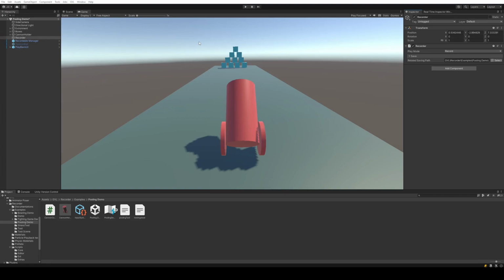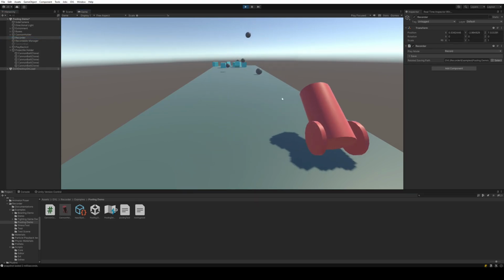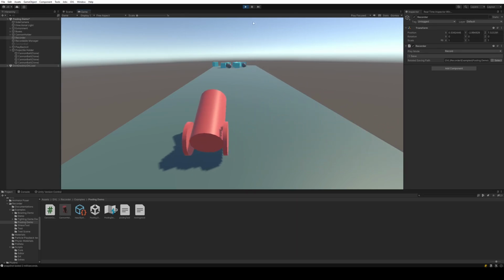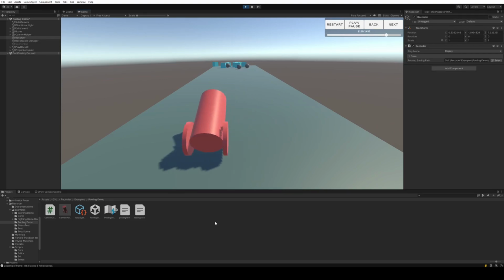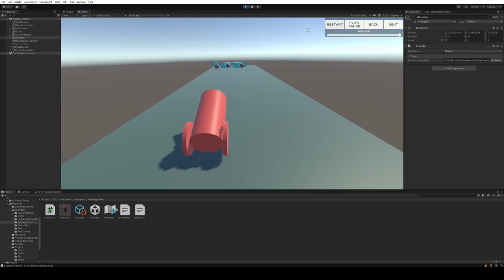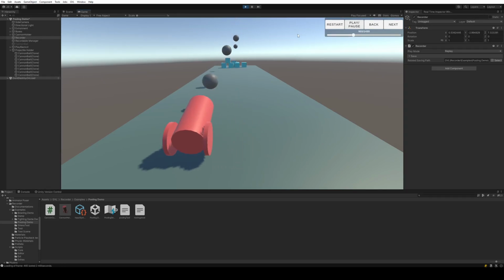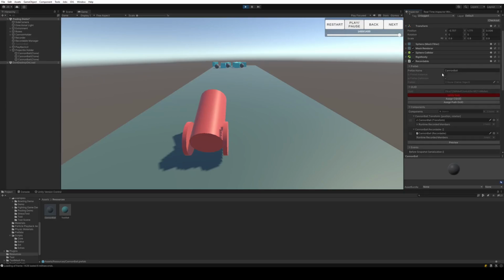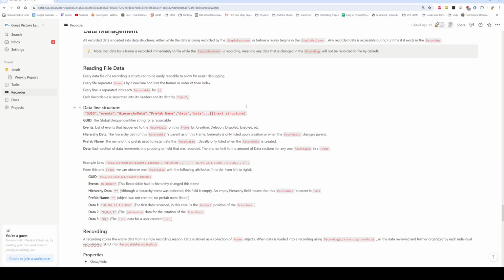Recorder: Dynamic Objects And Event Tracking Update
Recorder is a powerful tool for recording the scene play for Unity. It is easy to use. Select the properties from any component you want to record, and Recorder will take care of the rest of the dirty job. A nice CSV file will also be generated. You can use the CSV file to do further analysis. The CSV file is also used to replay the scene. In the replay mode, you can even select whether to play the recorded properties in runtime.

0:0:05 - Introduction and Overview of Changes
0:0:44 - Dynamic creation of a recordable example
0:2:35 - Data Management changes
0:4:21 - Setting up recordable for dynamic creation
0:5:11 - Documentation